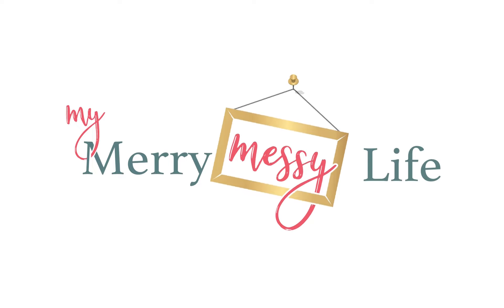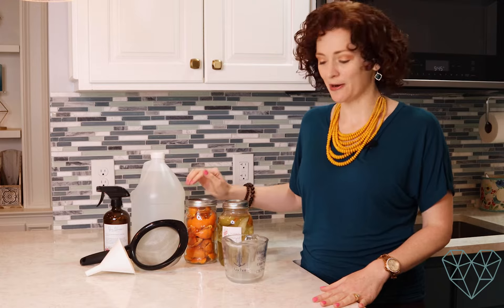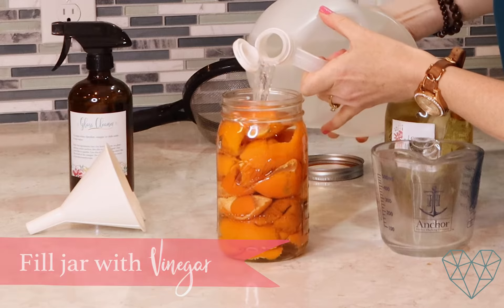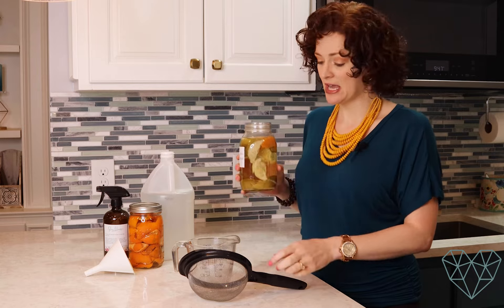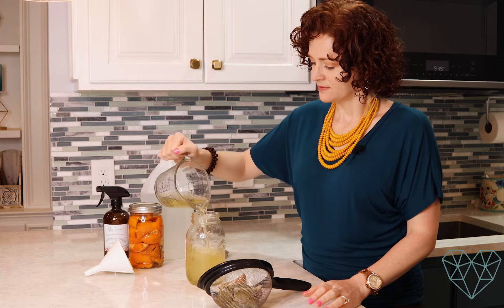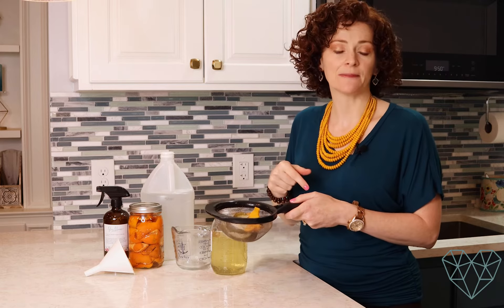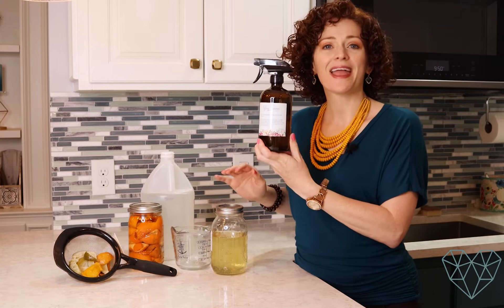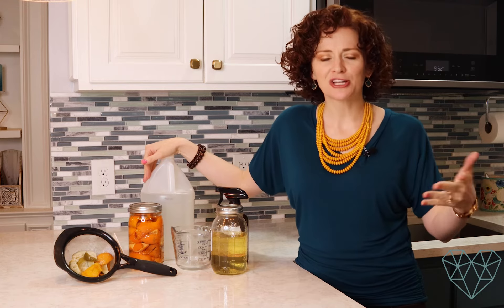DIY CITRUS INFUSED VINEGAR for Natural Cleaning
Vinegar is such a cheap and effective natural cleaning ingredient - but I think we all can agree - it stinks! To make it smell better, you can infuse it with citrus fruit peels, and here's how!

The Recipe:
🌿 32 oz. Mason Jar
🌿 Citrus Peels (from oranges, clementines, mandarins, lemons, limes, or grapefruits)
That's it!

//TIME STAMPS//
00:00 - DIY Citrus Infused Vinegar for Natural Cleaning
0:13 - Intro & welcome
0:26 - Why I love to use vinegar when I clean
0:48 - Making citrus-infused vinegar
2:20 - What to do with the citrus peels/fruit
2:50 - Wrap up
3:15 - Author of the book, Detox Your Home (you can find on Amazon)
3:30 - Closing - check out my blog, and please remember to like, subscribe, and share if you enjoyed the video!